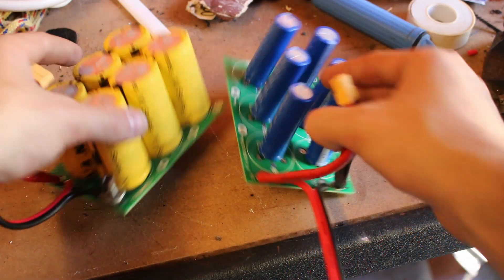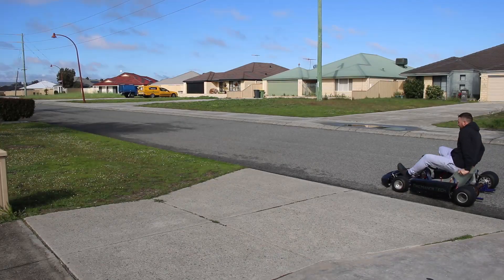DIY Electric Go Kart (Part 4)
We continue down the route of supercapacitors in conjuction with the lithium polymer saddle pack. I show some interesting test results and talk about the good and bad sides to this setup.

I'm on the hunt for a new battery setup!

Make sure you check out the previous parts to see the progression of this project.